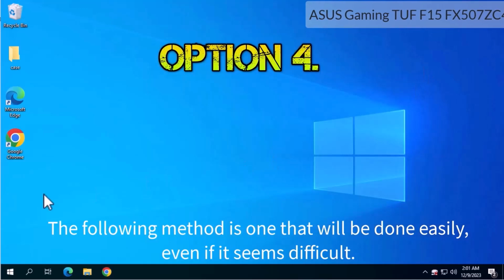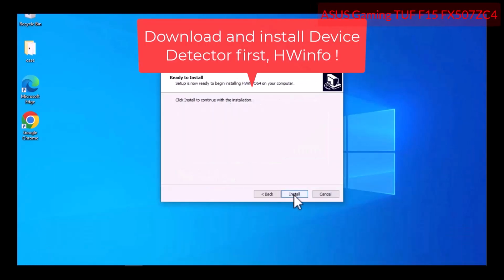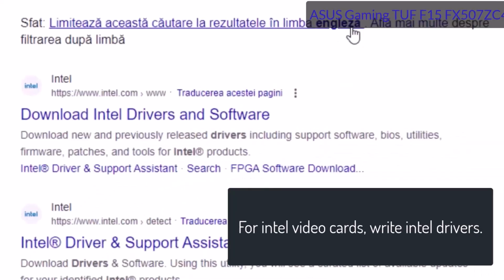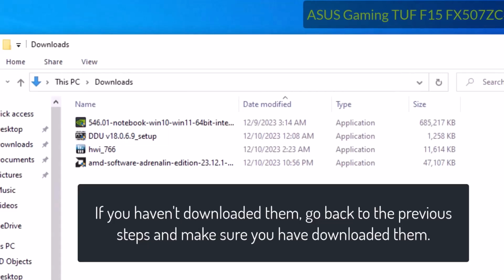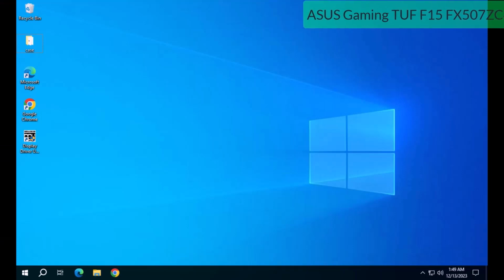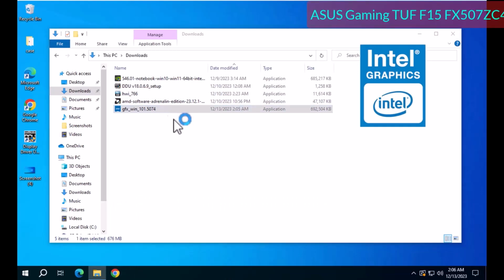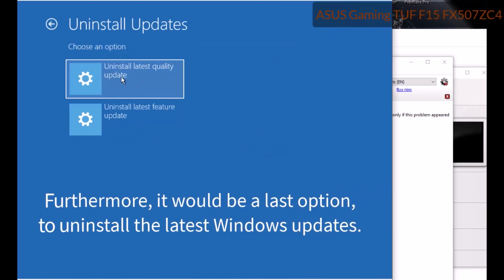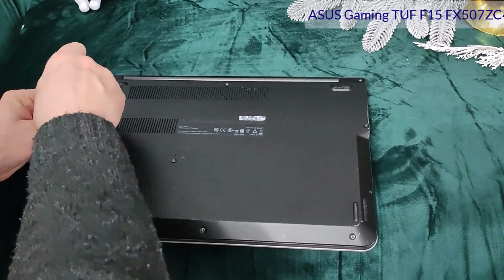ASUS Gaming TUF F15 FX507ZC4 Fix blue screen error for Windows 10 11 and later Solve freeze is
ASUS Gaming TUF F15 FX507ZC4 - Fix blue screen error for Windows 10 - 11 and later - Solve freeze issue tutorial
ASUS Gaming TUF F15 FX507ZC4 Fix blue screen / black error for Windows Solve freezing issue tutorial How to fix
ASUS Gaming TUF F15 FX507ZC4 - The professional method to solve the blue screen of death
This video will show you some secrets of PC technicians for ASUS Gaming TUF F15 FX507ZC4 !
But now that this video exists, it's no longer a secret.
We know several methods, but we will gradually start with the easiest ones.
If you've already tried them, skip and look for the next one you haven't tried.
ASUS Gaming TUF F15 FX507ZC4 sometimes. you have to intervene physically.
So, for ASUS Gaming TUF F15 FX507ZC4, we recommend removing the ram memory module, for a few seconds, and then putting it back, and if it works, it's fine.
If not, you have to replace the ram.
The conclusion!
If you replace the ram and HDD and it still happens, then the motherboard needs to be repaired, or replaced.
ASUS Gaming TUF F15 FX507ZC4 i am very sorry but this is the situation, if will not fix!
ASUS Gaming TUF F15 FX507ZC4 Laptop: I have been working as an IT technician since 2002, and i repair laptops, the fastest and easiest, exactly in this way that I presented.
Notebook name or model: ASUS Gaming TUF F15 FX507ZC4 I shared this knowledge with you especially for young people, who want to get involved.
I wish you success with . Bye.
ASUS Gaming TUF F15 FX507ZC4 Downloads / Links from video tutorial!
ASUS Gaming TUF F15 FX507ZC4 Device Detector
PV Solar system ?
for more details!
Our Android work:
Apps:
PV Workshop Calculator
ASUS Gaming TUF F15 FX507ZC4
Laptop fixes for ASUS Gaming TUF F15 FX507ZC4
Top solutions to fix ASUS Gaming TUF F15 FX507ZC4 Notebook!